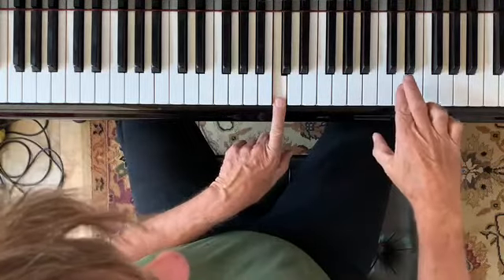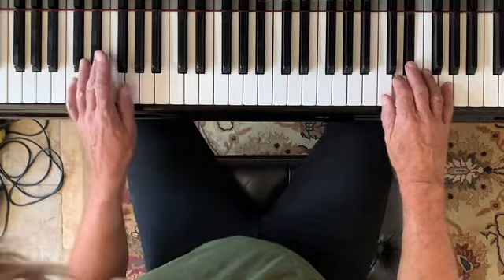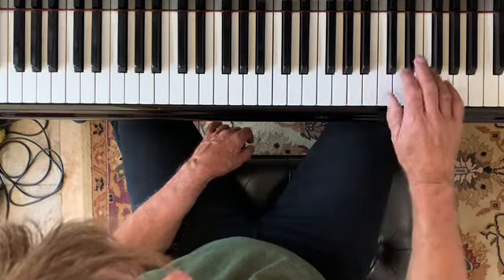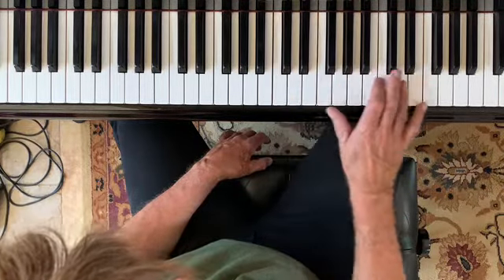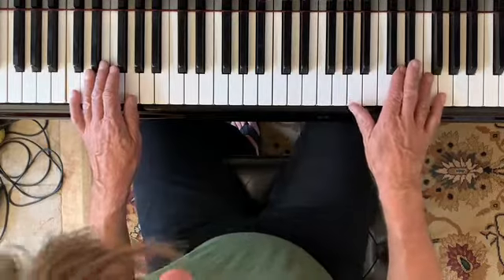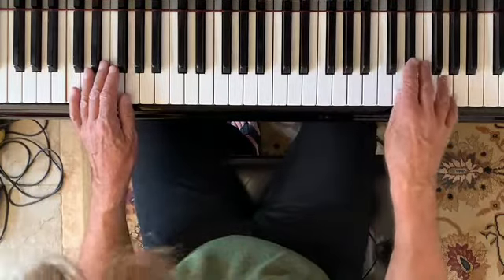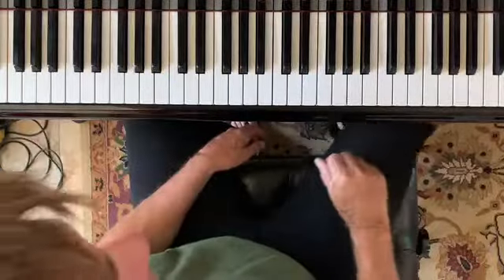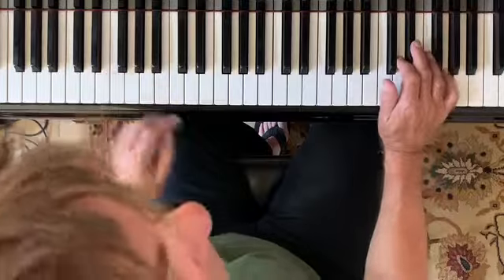FLINT LONG Boogie Woogie Coordination Exercise #8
Here's another exercise that will get your hands working together!  Remember to keep your left hand going no matter what.  The key to success is to keep your left hand going!   And also to change your left hand chord positions and patters quickly and smoothly.  Sure it takes practice, but using my methods you'll learn fast and clean.  It's easier than most people think!  Set yourself some simple goals, and visit my Love ya, Flint